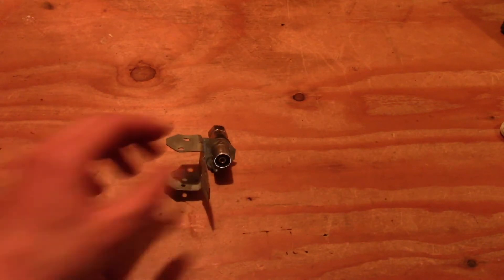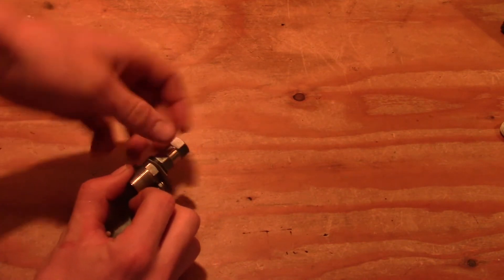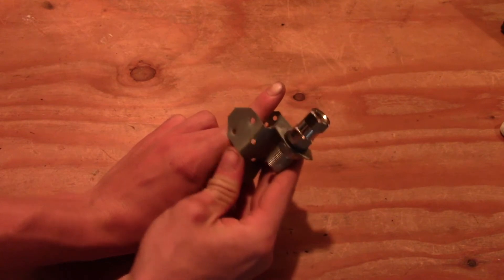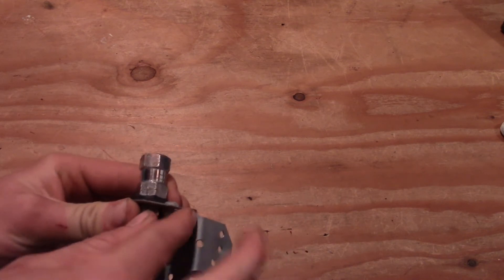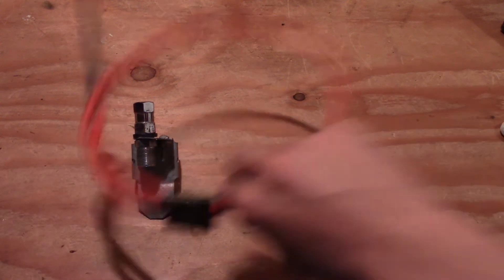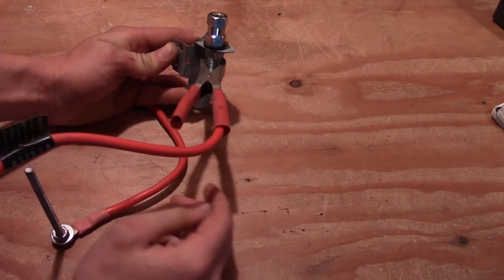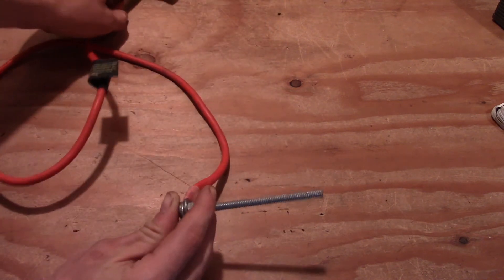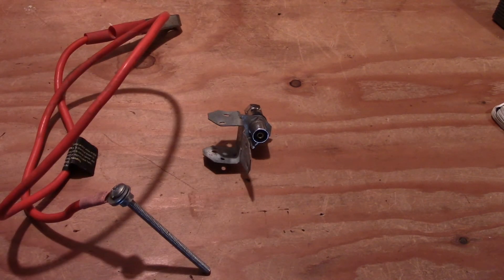A Homebrew Portable Mount for Hamstick Antennas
This is a short video describing a mount I design for portable operations on HF.